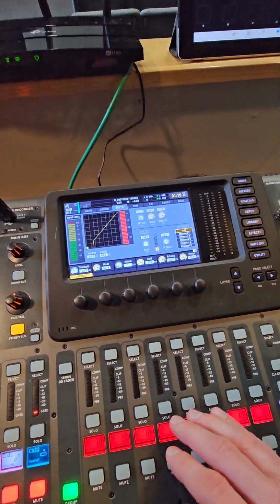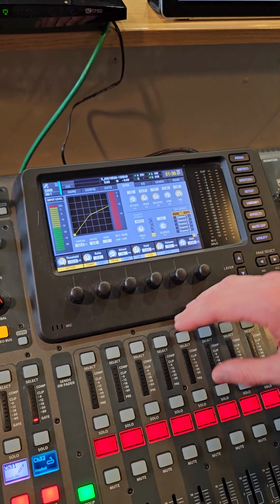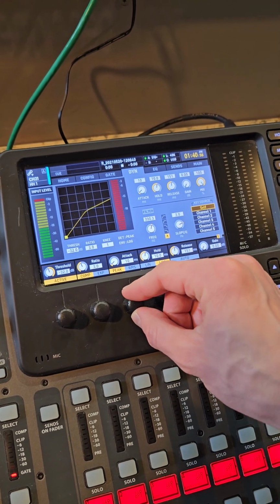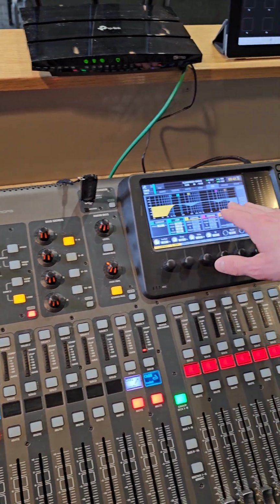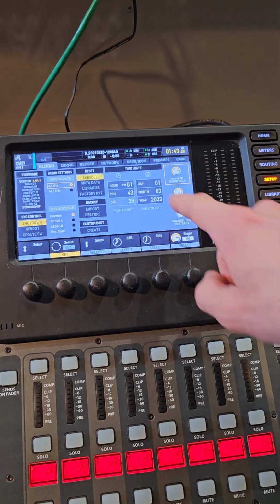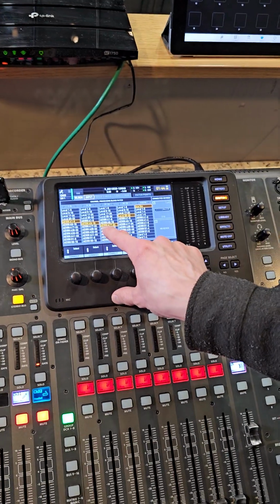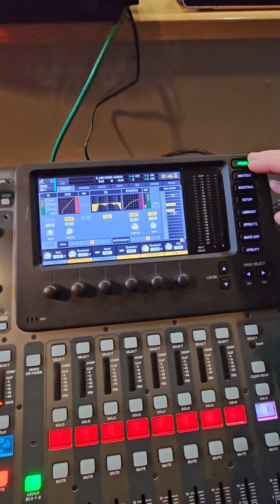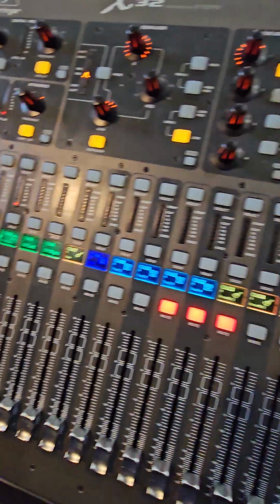Cedar Park Kenmore | Sound Training Video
Here is a brief walkthrough of the audio setup at Cedar Park Kenmore.